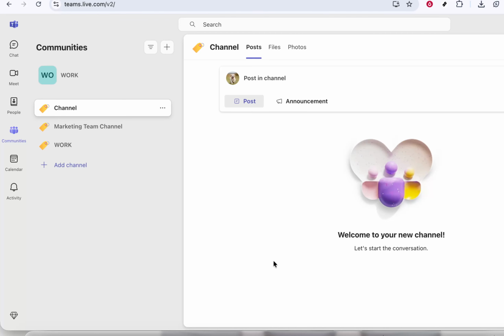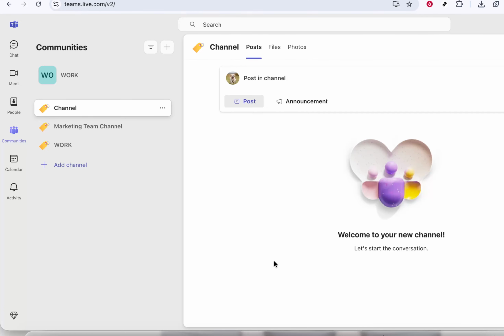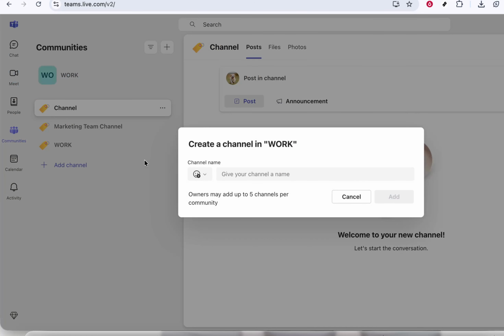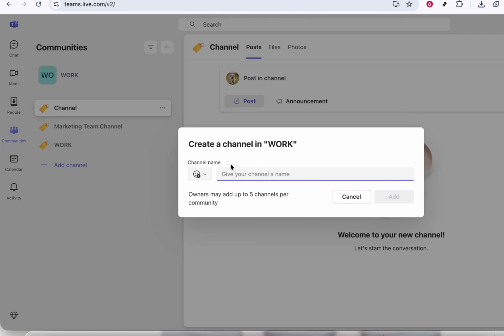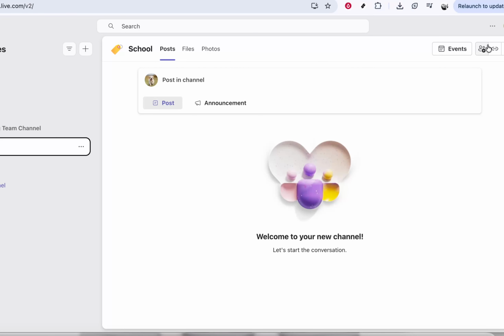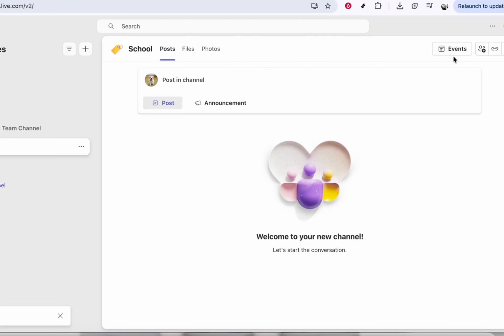How to Use Microsoft Teams Channels | Quick Guide 2026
In this video, you’ll learn how to use Microsoft Teams channels effectively for communication and collaboration.